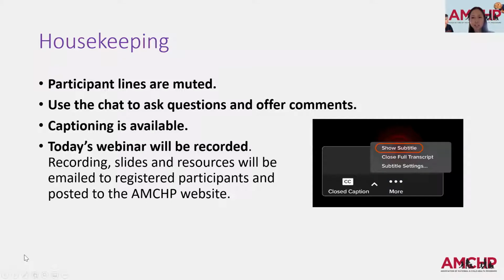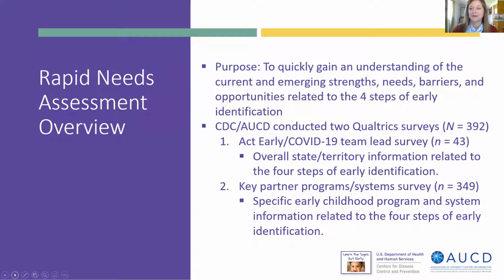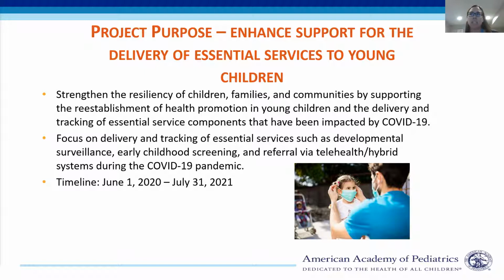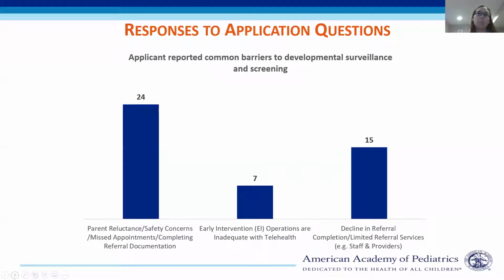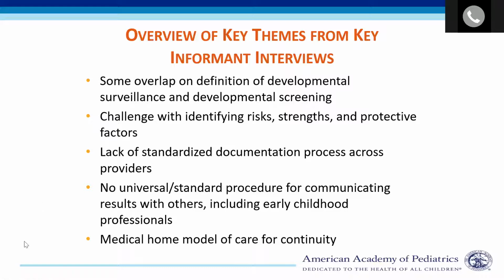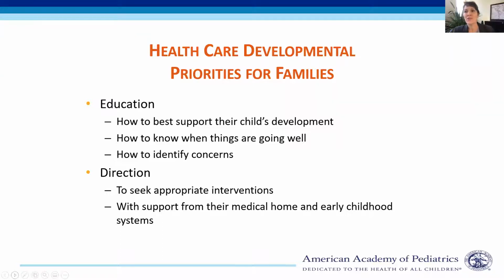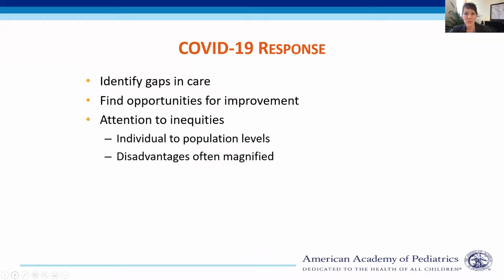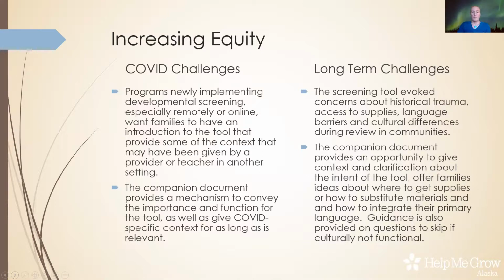Assessing & Addressing Priorities & Inequities in Developmental Monitoring and Early Identification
Assessing and Addressing Priorities and Inequities in Developmental Monitoring and Early Identification: Strategies from the Act Early COVID-19 Response Efforts
Since the onset of the COVID-19 pandemic, there have been disruptions in care and increased delays in early identification and early intervention services for children with developmental delays and disabilities. This has especially impacted and further heightened inequities experienced by children and families of color and those from under-resourced communities. The CDC’s Learn the Signs. Act Early. (LTSAE) Initiative promotes collaboration among early childhood programs in states and territories so children with autism or other developmental delays and disabilities can be identified early and referred to appropriate services and supports. As part of the COVID-19 response, the Act Early Network and partners are supporting early childhood systems, programs, providers and families to support recovery and strengthen resilience skills, behaviors, and resources of children, families, and communities. Please join AMCHP and our partners at the American Academy of Pediatrics, Association of University Centers on Disabilities, and Title V, family and community leaders from the Act Early COVID-19 Response teams on this webinar to:

Understand current gaps and strengths in early childhood systems to address early identification of children’s developmental needs

Identify systems and program priorities that advance equitable and optimal children’s health and development outcomes.

Describe how LTSAE resources and strategies can used to address priorities in promoting children’s health and development, and early identification of needs